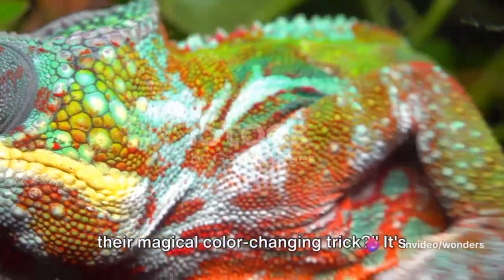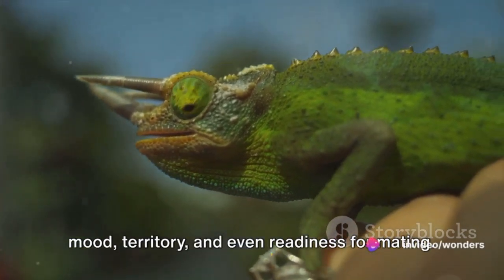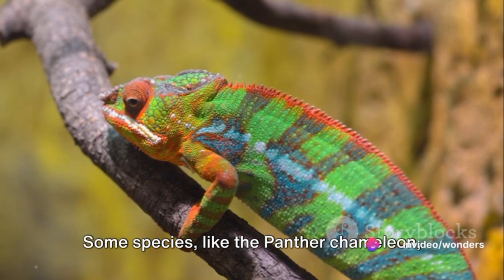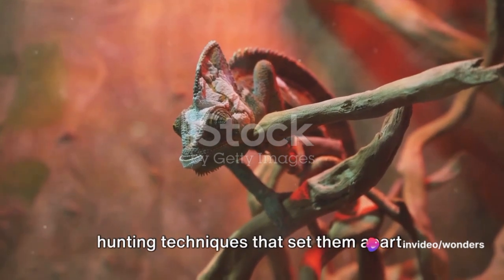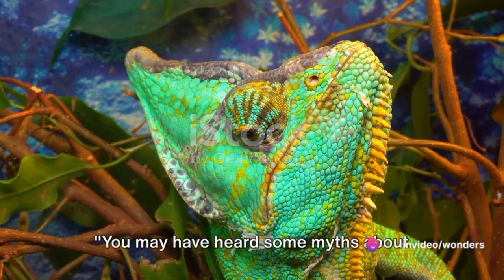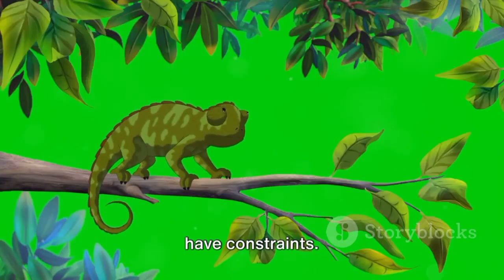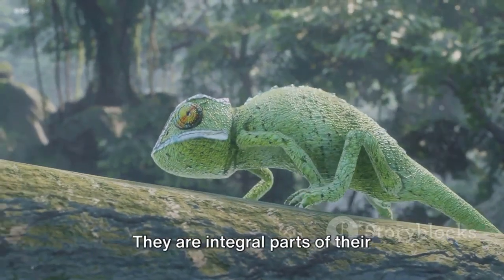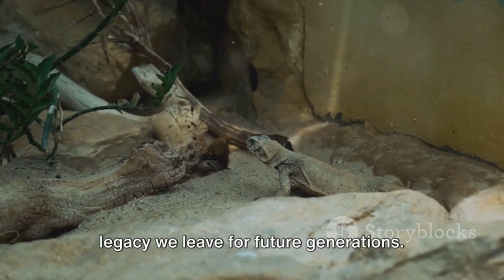Chameleon Chronicles: The Mystery of Multifaceted Creature Transformation"?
"In 'Chameleon Chronicles,' we explore the miraculous adaptation and extraordinary survival abilities of Chameleon lizards. Witness how these creatures change their color and body shape to disguise themselves and avoid predators, and how they manage to adapt to a rapidly changing environment . Prepare to be blown away by the incredible natural intelligence of these mimics as we immerse ourselves in the mysterious world of Chameleon!"